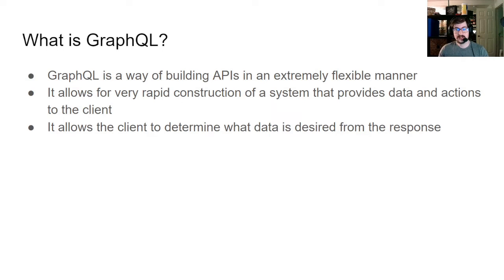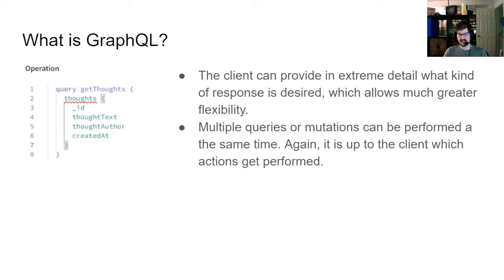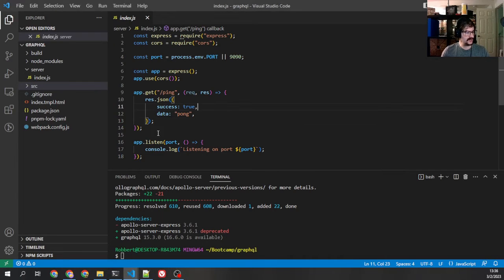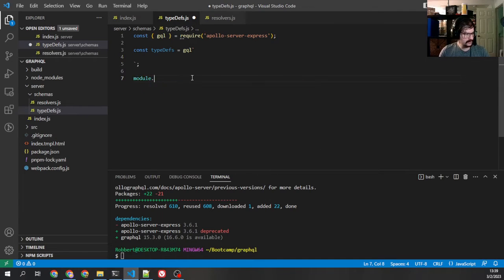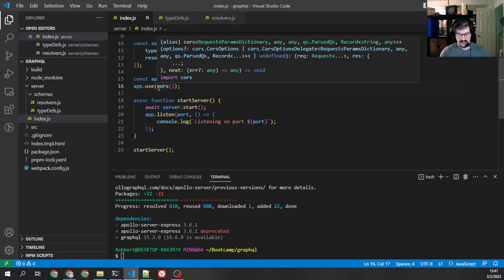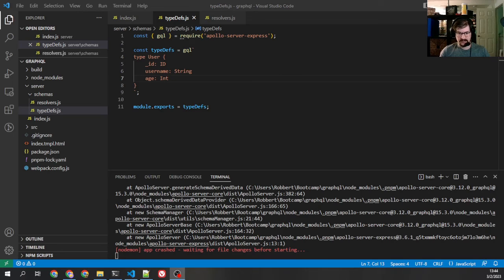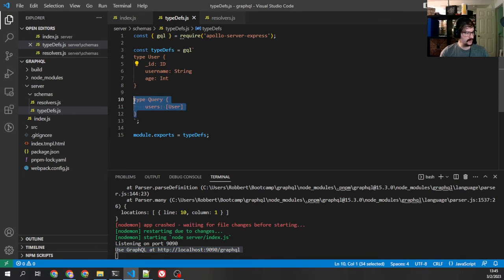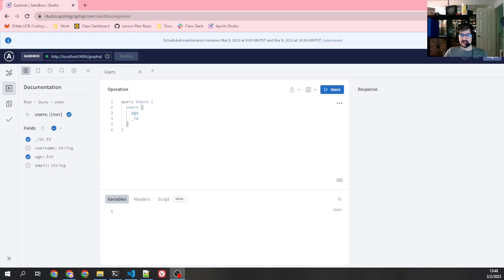Graphql part 1: Typedefs, Apollo Server, and Apollo Sandbox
In this video we'll go over the beginning parts of grapql, the typedefs, as well as how to setup and use the Apollo Server and Apollo Sandbox for testing.

00:00 Intro: what is Graphql?
02:56 Apollo Server install
04:54 Creating the initial schema files
05:45 Typedefs part 1
06:54 Setting up the Apollo Server with Express
09:56 Typedefs part 2: What is a type?
11:33 The Query type
12:27 Using Apollo Sandbox to debug queries
15:06 Summary
15:42 Outro